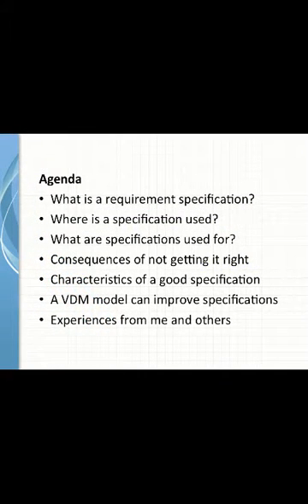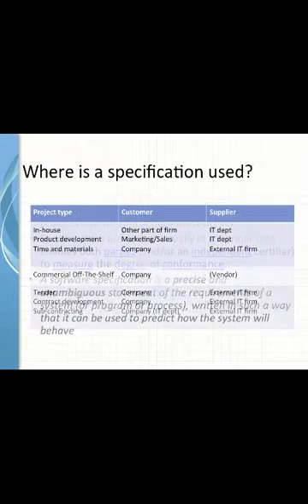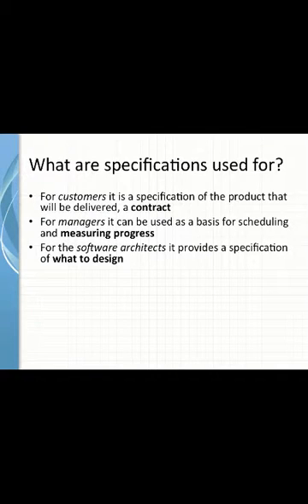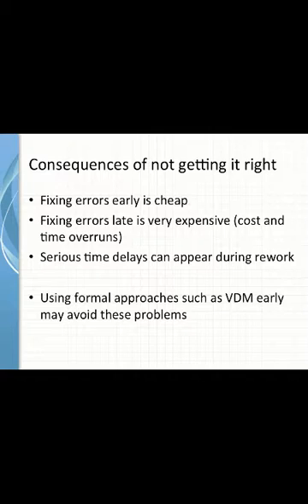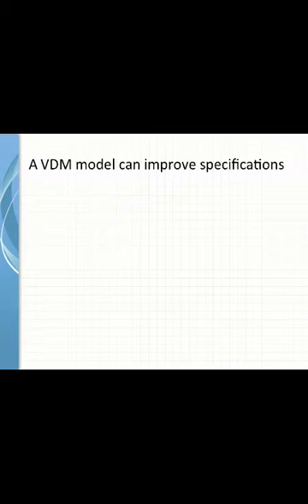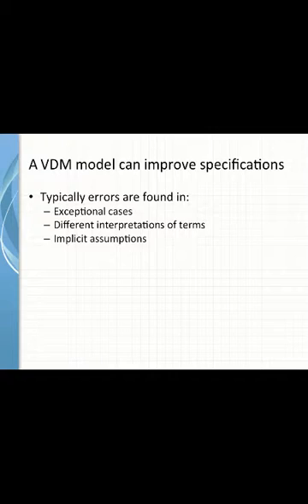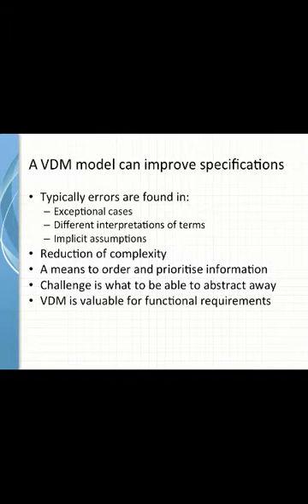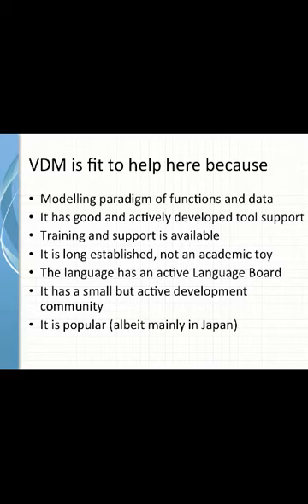VDMForRequirements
This slidecast describes why it can make sense to use VDM to model requirements

Table of Contents:

00:01 - Improving Requirement Specifications using VDM
00:16 -
00:54 - What is a requirement specification?
01:35 - Where is a specification used?
02:35 - What are specifications used for?
03:14 - Consequences of not getting it right
04:20 - Characteristics of a good specification
04:43 - A VDM model can improve specifications
06:31 - Experiences from me and others
08:57 - VDM is fit to help here because